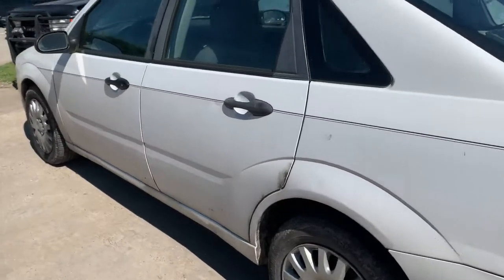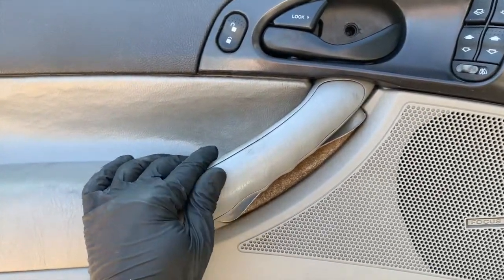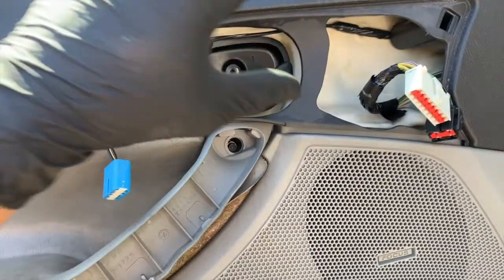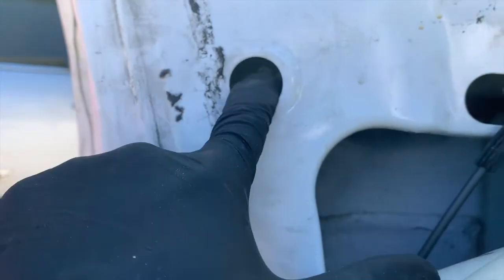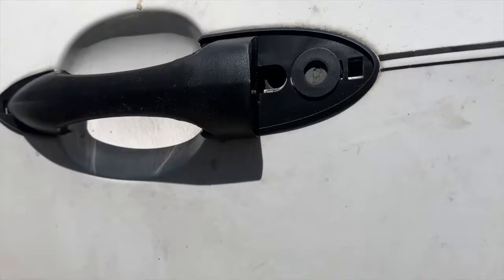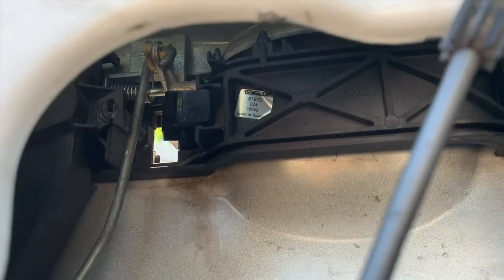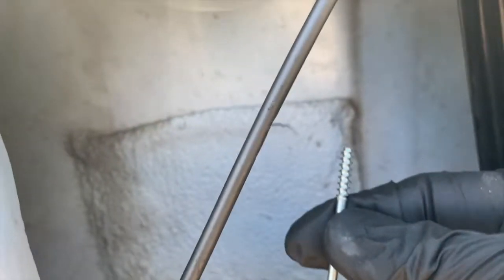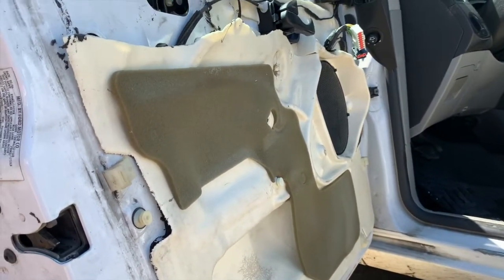2006 Ford Focus Door Handle Replacement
How to remove and replace the driver side door handle on a 2006 Ford Focus.